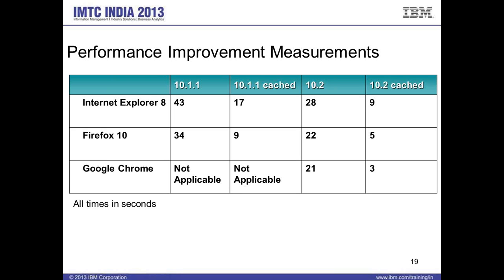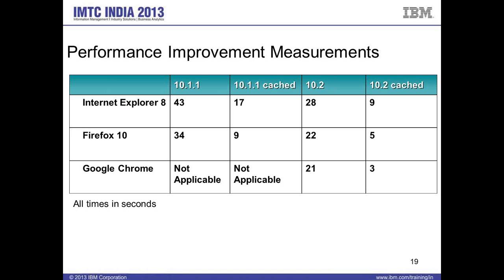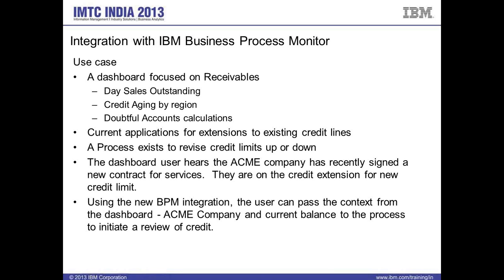Copy of Tips and Tricks for Effectively Deploying IBM Cognos Workspace Formerly Known as IBM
Attend this session and learn how to effectively deploy unified workspaces to your business users where they can assemble, personalize and interact with data from virtually any time horizon in a single place.   This session explores, discovers and demonstrates the latest features, performance optimization, best practices and customization of IBM Cognos Business Insight workspaces.